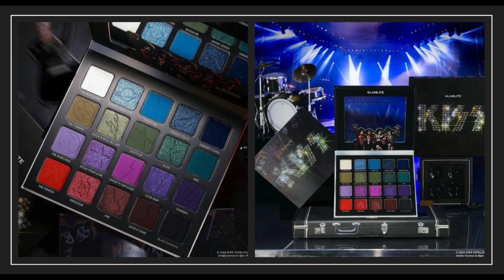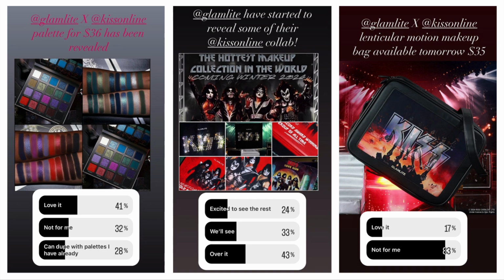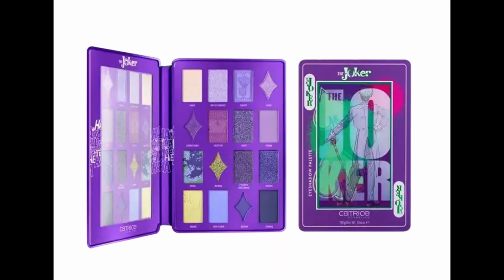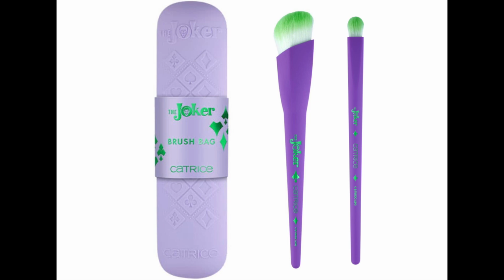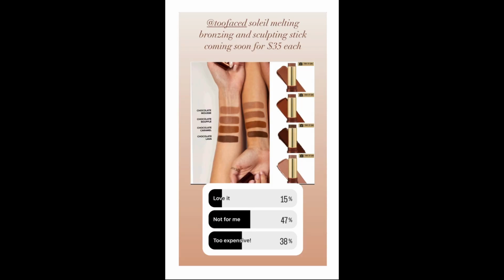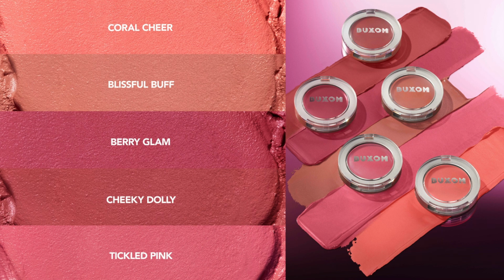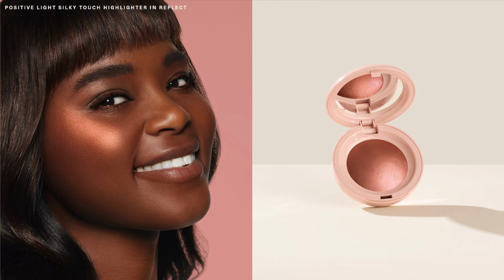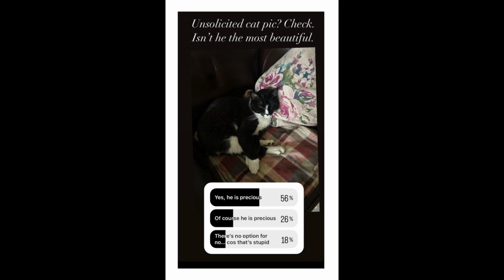Releases and Rants 16th March 2024 | The One With Kiss, Pokemon and Harley Quinn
This series is inspired by @SamanthaMarchxo's WillIBuyIt series. All pictures have been sourced from the Instagram accounts of @pointclickvibes, @indiemakeupspotlight, @trendmood1, @indiemakeuphotspot, @mymakeupradar, and @makeupworldnews. Big thanks to everybody who tagged me in content– you’re awesome!!

TIME STAMPS:

Glamlite X Kiss Collection: 1:11
Essence and Catrice X Harley Quinn and The Joker Sister Love Collection: 11:07
Too Faced Chocolate Soleil Melting Bronzing and Sculpting Stick: 25:38
Shop Alter Ego Dreamgaze Palette: 30:39
Buxom Cosmetics Plump Shot Collagen Peptides Advanced Plumping Blush: 36:00
Rare Beauty Positive Light Soft Touch Highlighter New Shades: 40:07
Colourpop So Elemental: 42:21
Colourpop X Pokémon: 46:01
Lisa Eldridge Seamless Skin Enhancing Tint Drops: 48:41

Too Faced Chocolate Soleil Melting Bronzing and Sculpting Stick *
Also Available on Beauty Bay *
Cult Beauty *
Look Fantastic *
Sephora US and Canada *
Sephora UK *
Ulta Beauty *

Buxom Cosmetics Plump Shot Collagen Peptides Advanced Plumping Blush *
Also Available on Sephora US and Canada *
Look Fantastic *
Ulta Beauty *

Sephora UK *
Space NK *

Colourpop So Elemental Palette *
Also Available on Ulta Beauty *

Also Available on Selfridges *